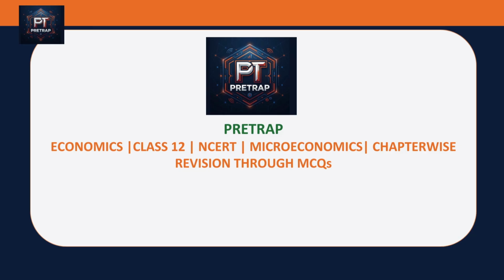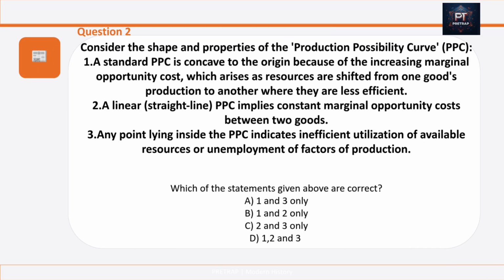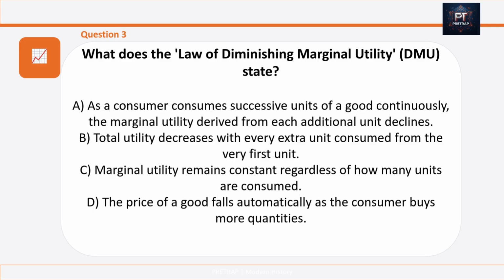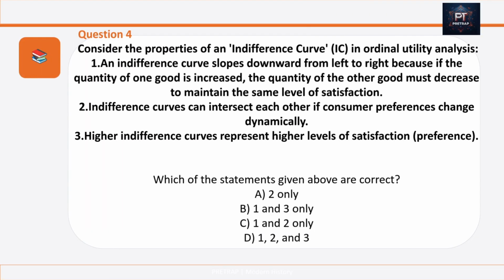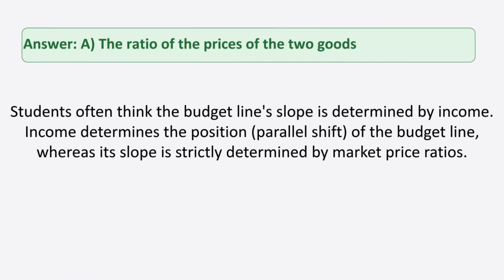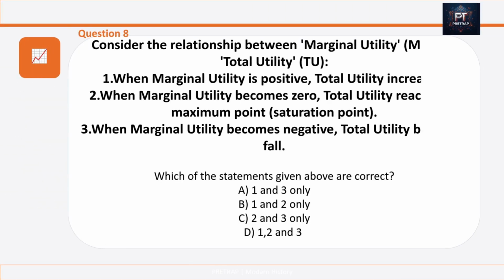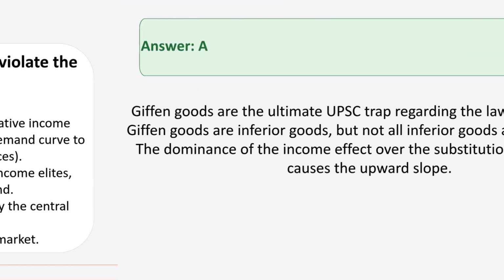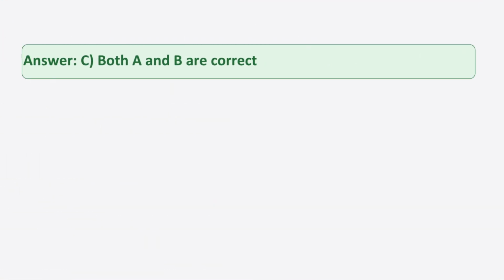Economics Advanced quiz| Class 12 | Microeconomics| Chapter 1&2 | NCERT| By -Pretrap 🔥economics